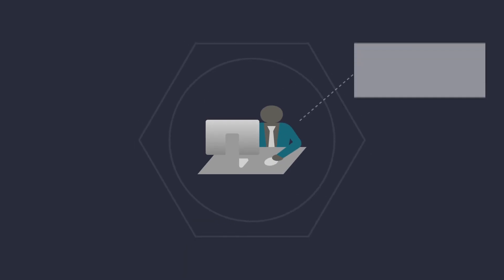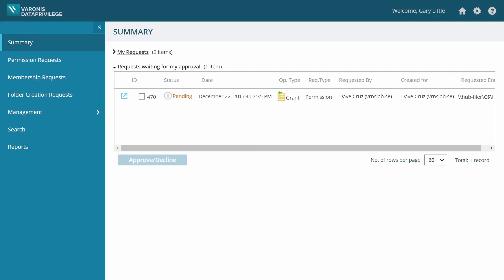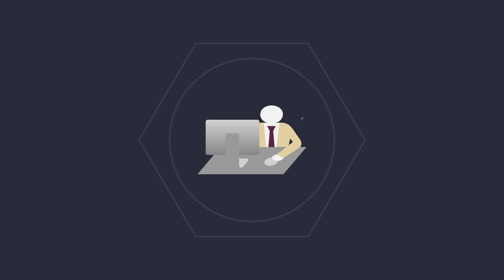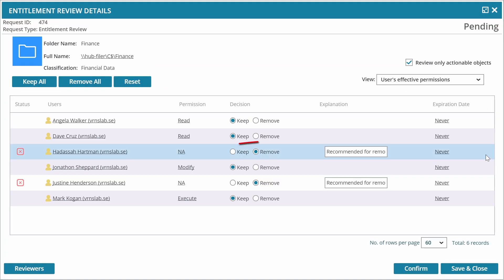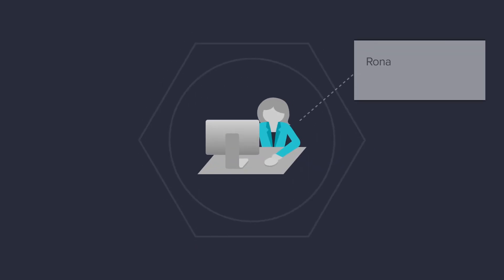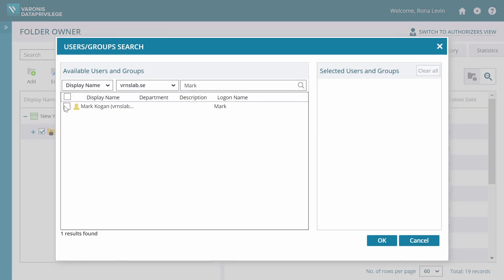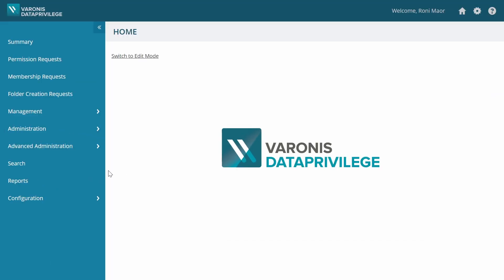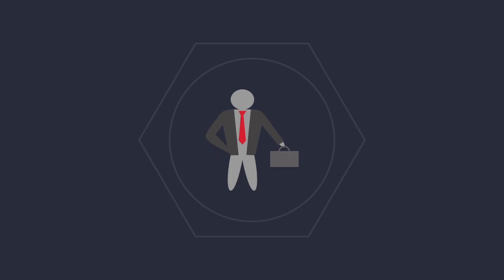DataPrivilege Use Cases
Ensure compliance and get to least privilege by giving business users the power to review and manage access controls without IT assistance.